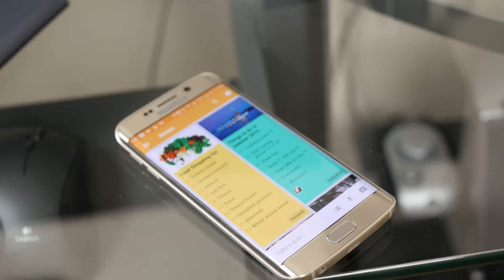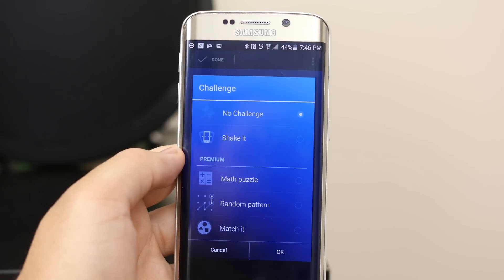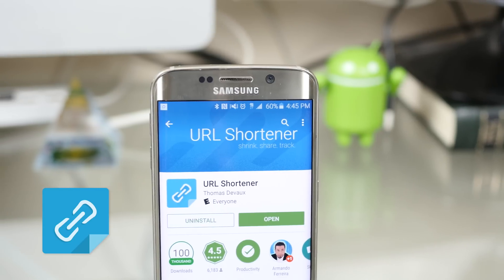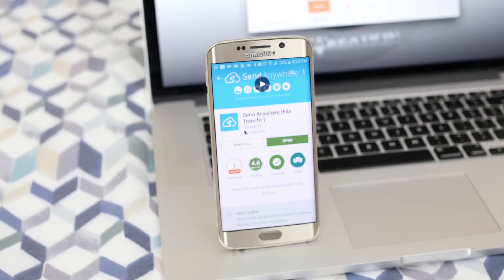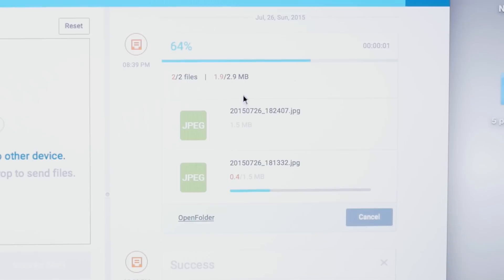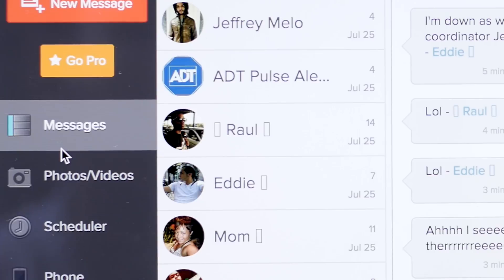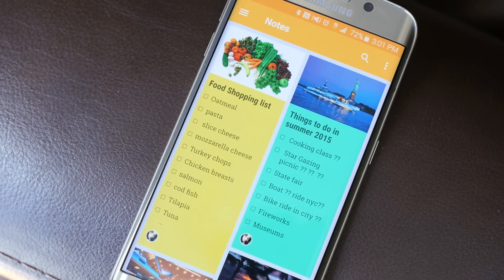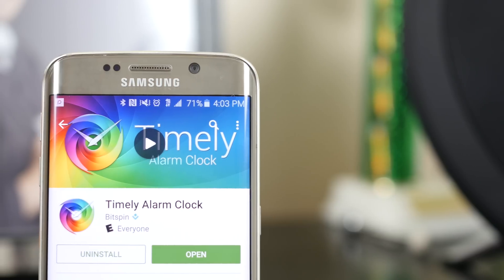Best Android Apps for Productivity Showcase 2015!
My Gear

In this Video we take a look at a few apps I've compiled to showcase What I think are some of the Best Android Apps out there for Productivity and make your Smartphone experience just a tad bit more efficient. See the Video to Find out!

Curious About How I got my Smartphone to Stand on my Laptop?